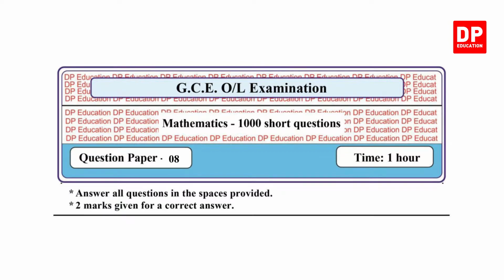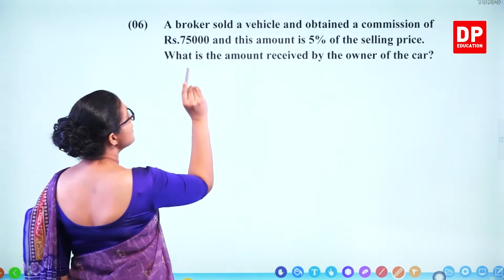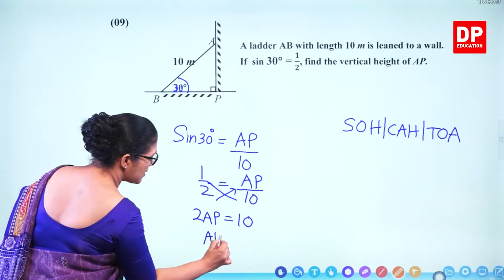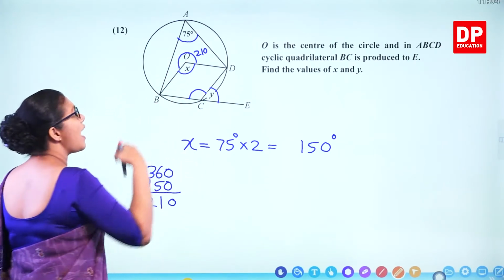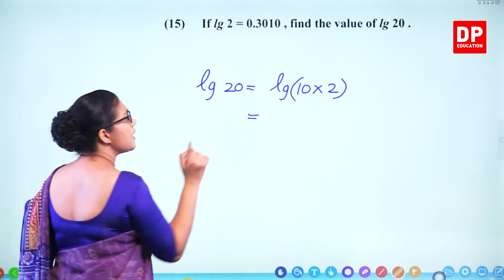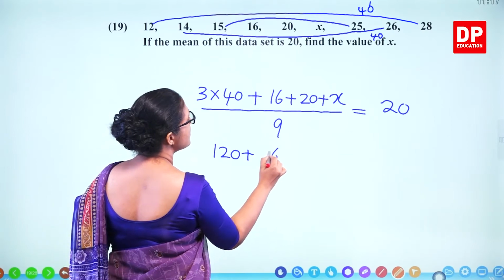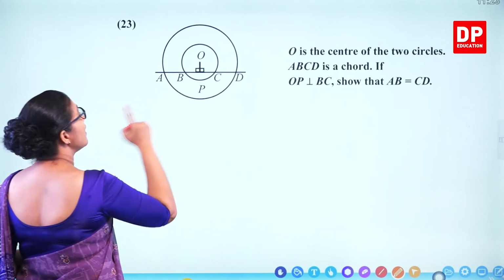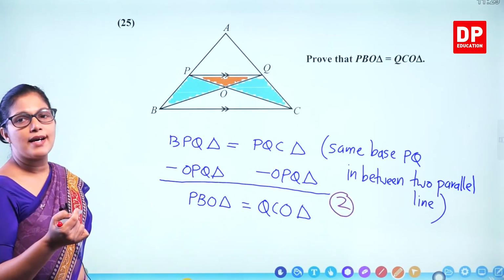Part 08 - 1000 questions targeting Ordinary Level Exam